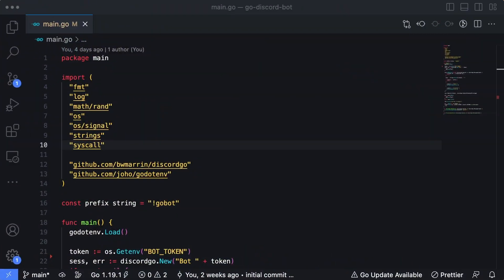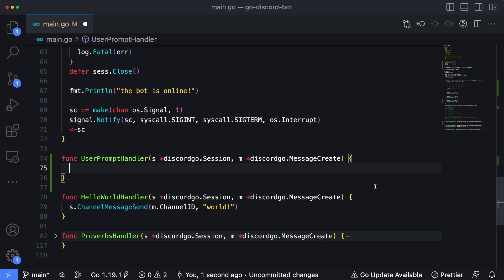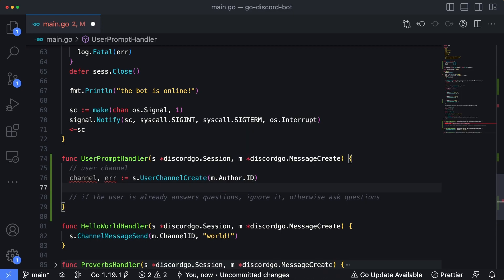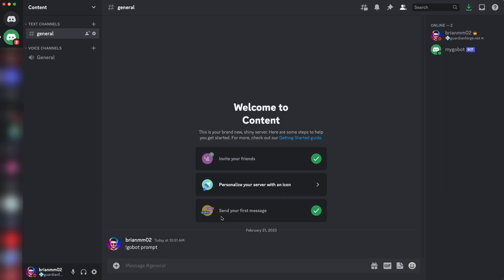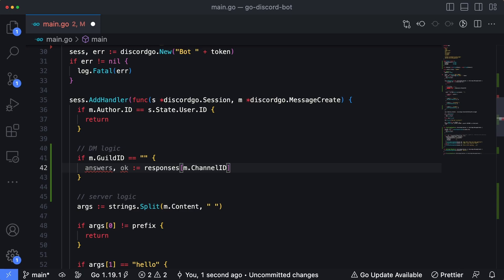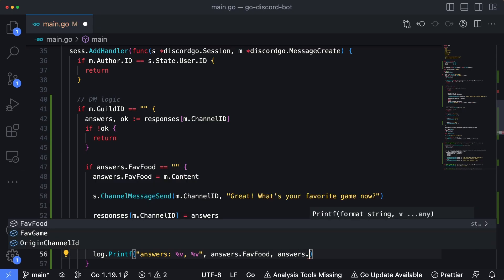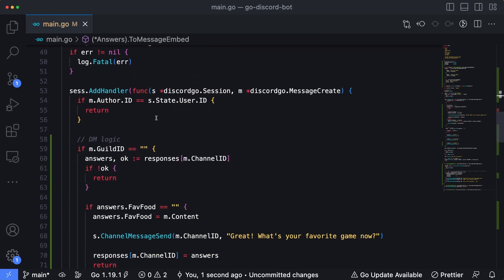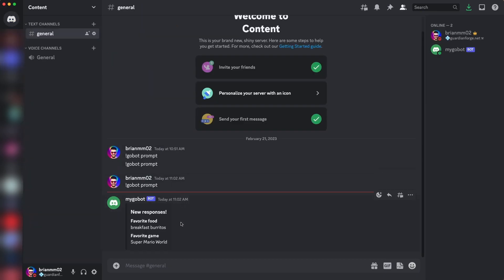DM a user for input and handle responses with a Discord bot in Go •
Let's explore how you can DM a user, ask questions, and handle responses!